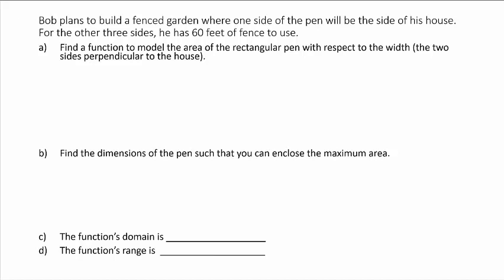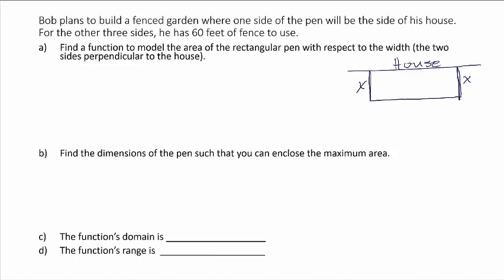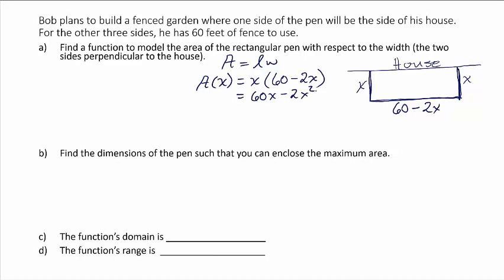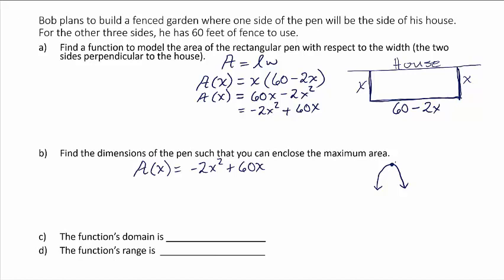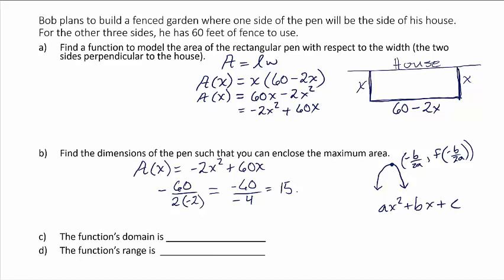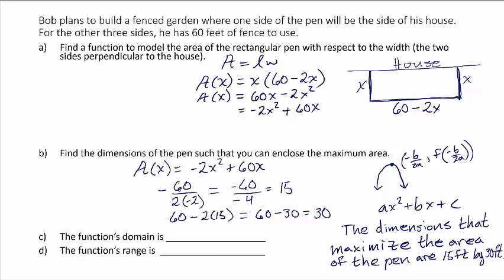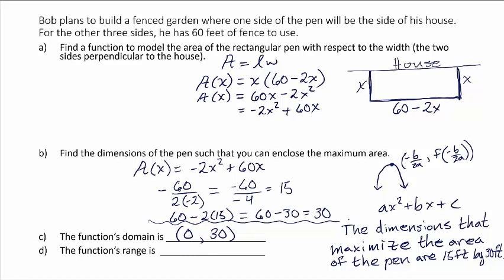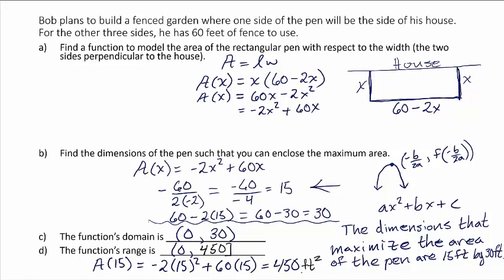Finding Domain and Range Using a Quadratic Application 11 2 4